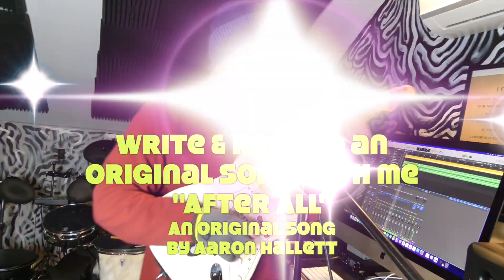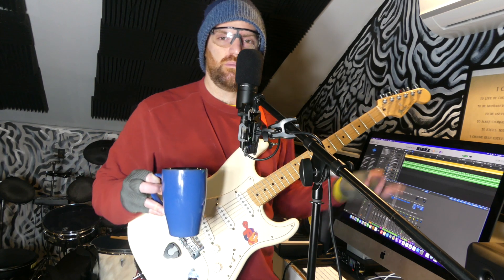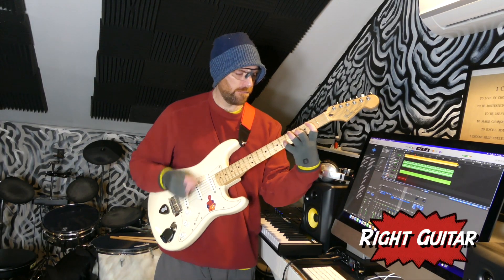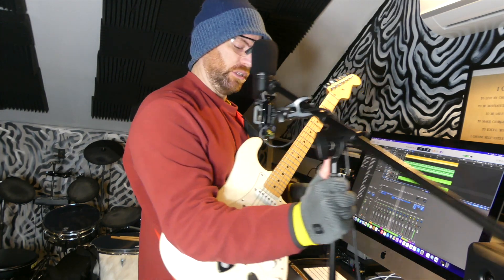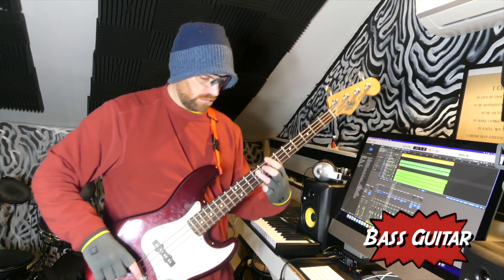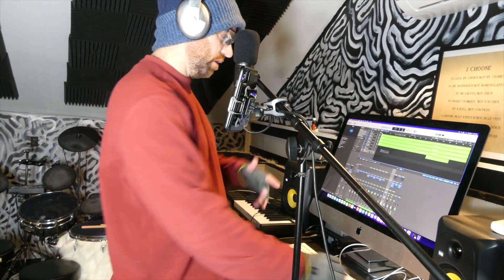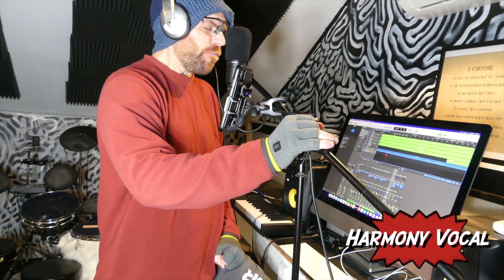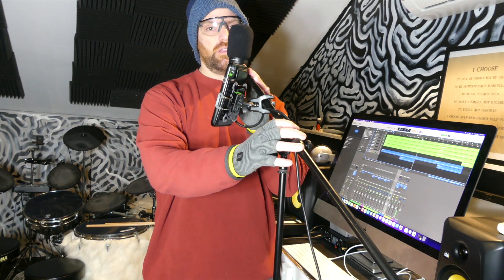Write & Record an Original Song With Me "After All" an Original Song by Aaron Hallett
Lyrics:
An overreaction
While nothing changes at all
Seek satisfaction
Never realized what was sought
Strange behavior
Normalized so we call
Slowing heartbeat
Not so great after all

You’ll have to wait
And bare through it
It should be worth it
After all
Taking the bait
And you know it
I hope it’s worth it
After all

I’m losing traction
Hope I don’t slip and fall
More like distraction
Hope to realize not get caught
Strange behavior
Total overhaul
Resting heart rate
Soon to drop when I call

After all
Taking the bait
After all

After all
Taking the bait
After all